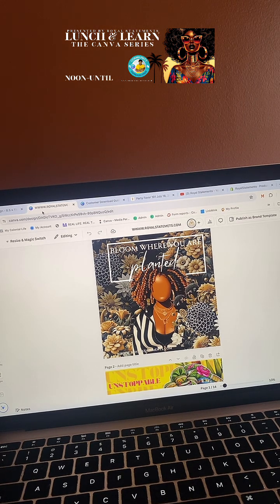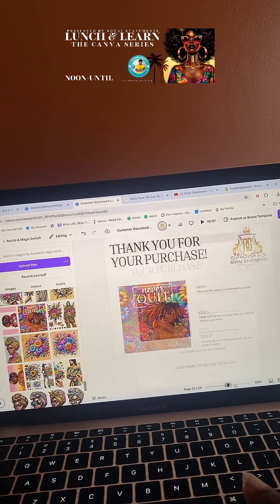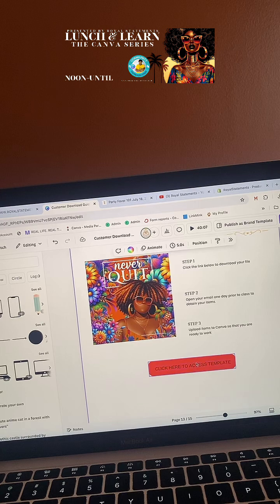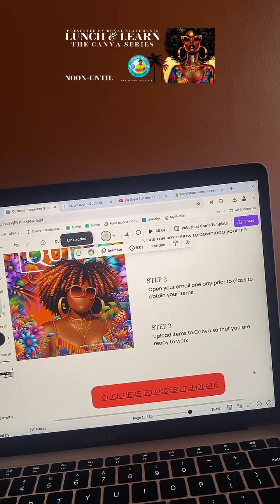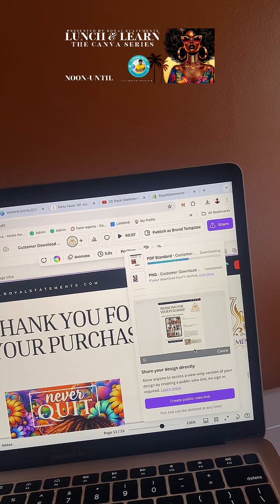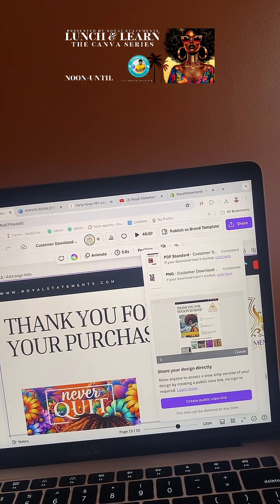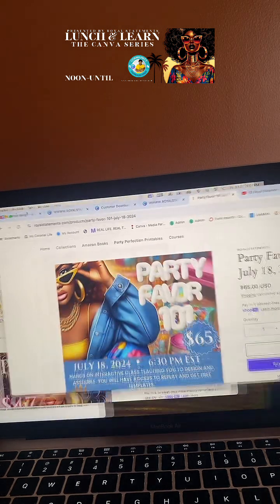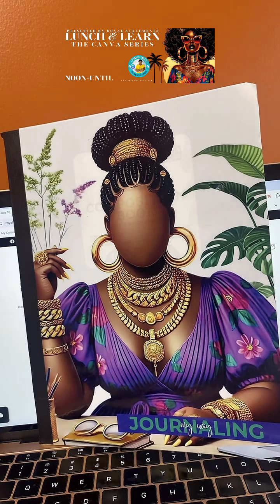Clickable PDF in Canva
Watch as I show you how to create clickable PDFs in Canva